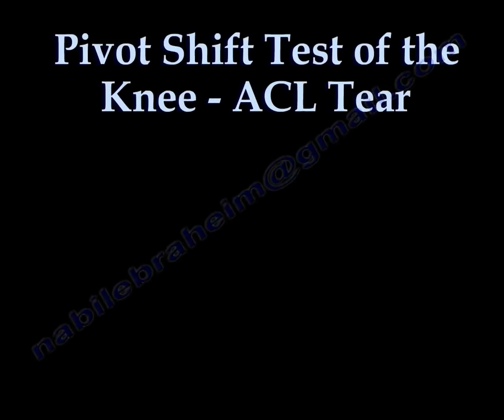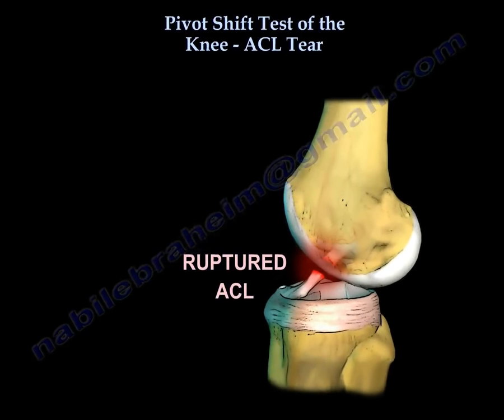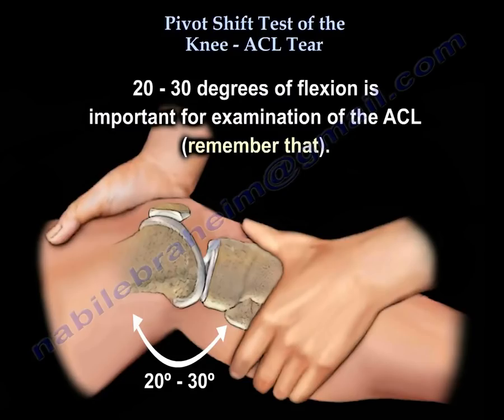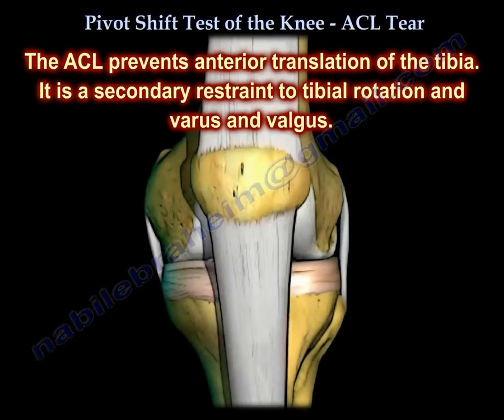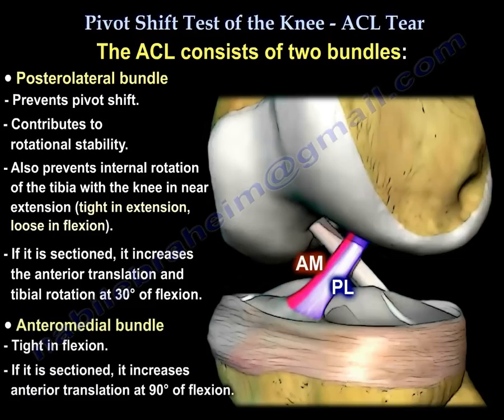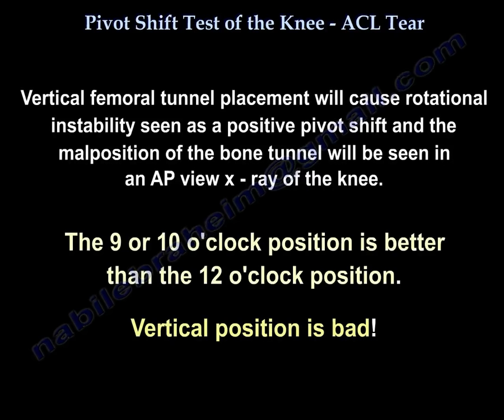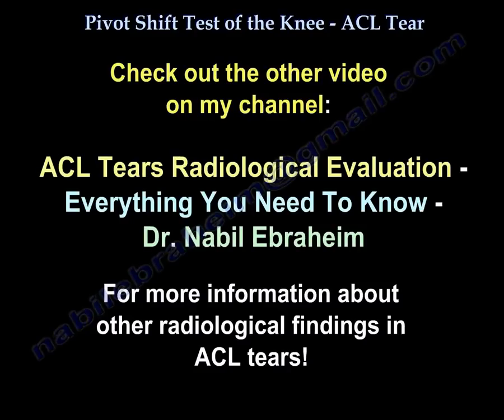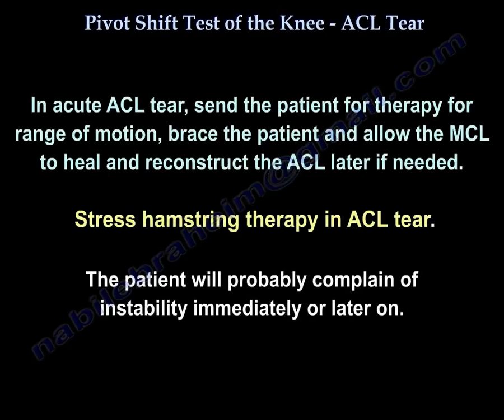Pivot Shift Test ACL Tear - Everything You Need To Know - Dr. Nabil Ebraheim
Dr. Ebraheim’s educational animated video describes the pivot shift test of the knee.

Pivot Shift Test ACL Tear
The anterior cruciate ligament is located in the front of the knee. Rupture of the anterior cruciate ligament (ACL) is a condition commonly seen in sports usually due to a non-contact pivoting injury. The Pivot Shift test is a specific test for ACL deficient knee (ACL injury). Pivot shift is pathognomonic for an ACL tear and is best demonstrated in a chronic setting. Lachman’s test is the most sensitive examination test for ACL injury. The ACL keeps the tibia from sliding out in front of the femur and provides rotational stability to the knee. Rupture of the ACL causes anterolateral rotatory instability. The tibia moves anterolaterally in extension; however, when you flex the knee, the IT band becomes a flexor of the knee. The IT band pulls back and reduces the tibia. The pivot shift test goes from extension (tibia subluxed) to flexion, with the tibia reduced by the iliotibial band. Both the Lachman’s tests and the Pivot shift test are associated with 20-30 degrees of knee flexion. The Lachman’s test starts at 20-30 degrees of flexion. With the Pivot shift test, you feel the clunk at 20-30 degrees of flexion. 20-30 degrees of flexion is important for examination of the ACL. For the Lachman’s test, the femur is stabilized with one hand and the other hand pulls the tibia anteriorly and posteriorly against the femur. The tibia can be pulled forward more than normal (anterior translation). The examiner will have a sense of increased movement and lack of a solid end point. For the pivot shift test, the patient should be lying supine and totally relaxed. With pivot shift, the knee is in the subluxed position when the knee is in full extension. The pivot shift starts with extension of the knee and you can feel a “clunk” at 20-30 degrees of flexion. To perform, hold the knee in full extension then add valgus force plus internal rotation of the tibia to increase the rotational instability of the knee. Then take the knee into flexion. A palpable clunk is very specific of an ACL tear. The iliotibial band will reduce the tibia and create the clunk on the outside of the knee. Always compare with the other side. The ACL prevents anterior translation of the tibia. It is a secondary restraint to tibial rotation and varus and valgus stress. The ACL consists of two bundles: the posterolateral bundle and the anteromedial bundle. The posterolateral bundle prevents pivot shift, contributes to rotational stability, prevents internal rotation of the tibia with the knee in near extension, and increases the anterior translation and tibial rotation at 30o of flexion. The anteromedial bundle is tight in flexion, and it increases anterior translation at 90o of flexion. The Lachman’s test is the most sensitive test especially in acute settings, and the examiner will find no end point with anterior translation of the tibia. In an acute setting, physical examination can be difficult or limited due to pain. With the Pivot shift test, the patient must be completely relaxed, and the test is helpful in chronic situations especially if the patient complains of the knee giving way. In the Pivot shift, the knee subluxes in extension and reduces at 20-30 degrees of flexion. It is a measure of functional instability following ACL reconstruction. Vertical femoral tunnel placement will cause rotational instability seen as a positive pivot shift, and the malposition of the bone tunnel will be seen in an AP view x-ray of the knee. The 9 or 10 o’clock position is better than the 12 o’clock position; the vertical position is bad. The patient with an ACL injury usually has a non-contact pivoting injury event with an awkward landing, feeling a “pop” sensation, or immediate swelling. Aspiration usually shows blood in the knee which proves a 75% chance of ACL tear when you aspirate blood from the knee. Patients will also exhibit a positive Lachman’s test which may be hard to examine because of the pain. Aspiration of the knee may make the examination easier. MRI of the knee joint will show the hematoma, and it may show bone lesions or bruising in the typical location which is characteristic with tears of the ACL. These injuries are typically located at the middle of the femoral condyle and posterior part of the tibia laterally. You may find a triple injury within the MRI (O’Donoghue’s Unhappy Triad). The O’Donoghue’s Unhappy Triad include an anterior cruciate ligament (ACL) injury, a medial cruciate ligament (MCL) injury, and a lateral meniscus injury. In chronic ACL tears, the posterior horn of the medial meniscus is the most commonly injured structure. In acute ACL tear, send the patient for therapy for range of motion, brace the patient and allow the MCL to heal and reconstruct the ACL later if needed. Patients should do stress hamstring therapy in ACL tears.